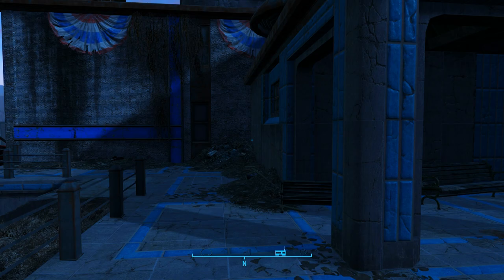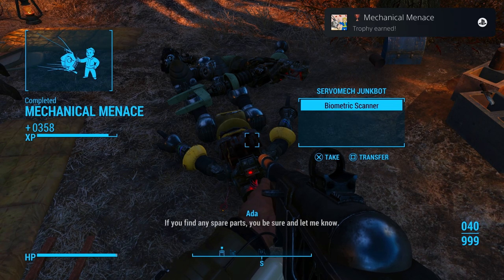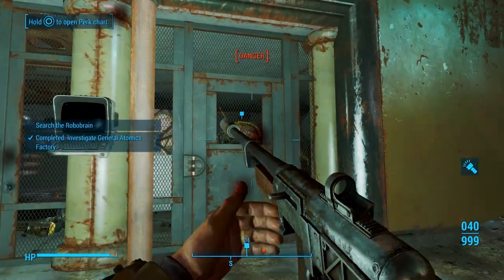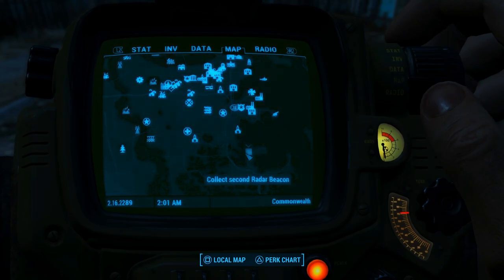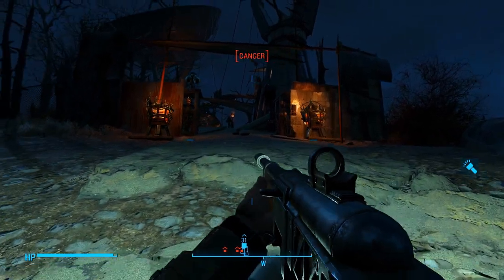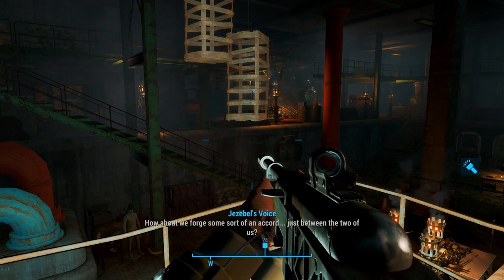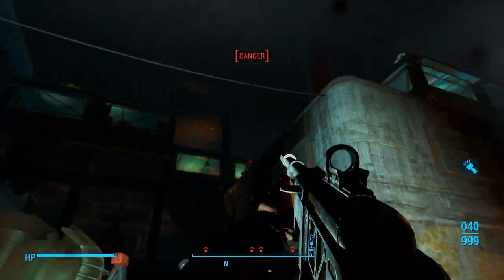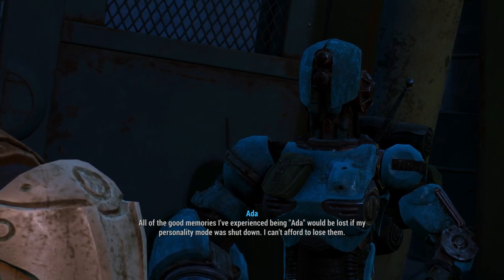Fallout 4 - Part 27 Fort Hagen Satellite